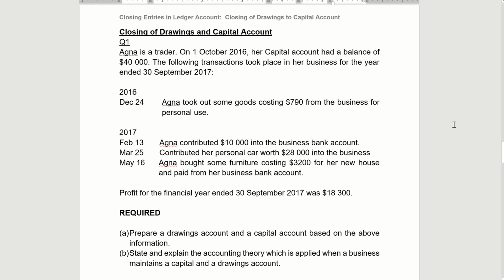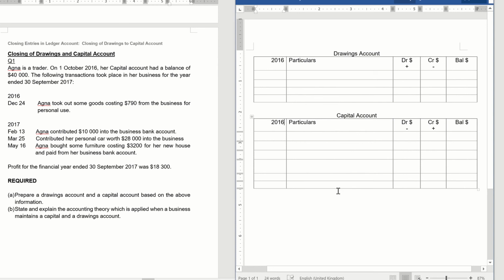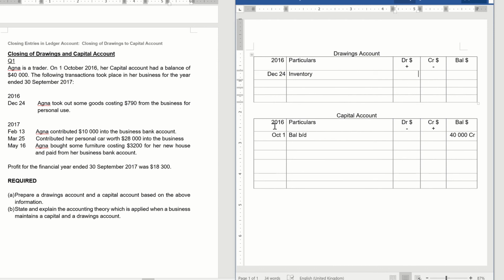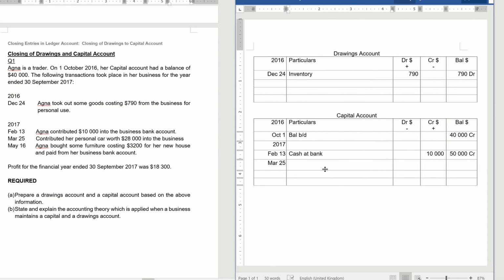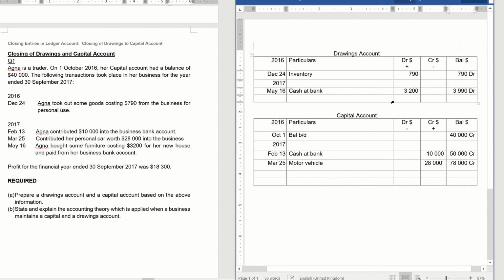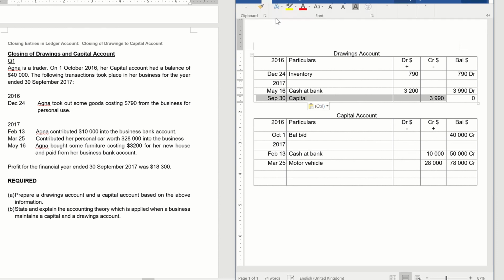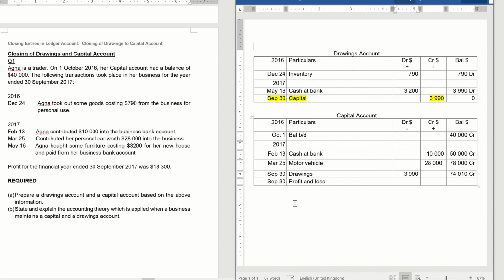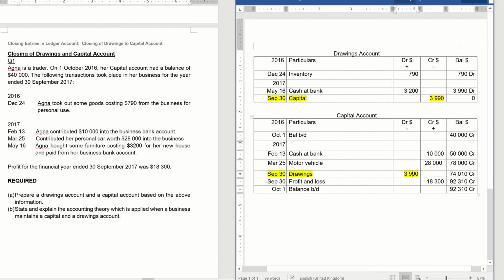Capital and drawings